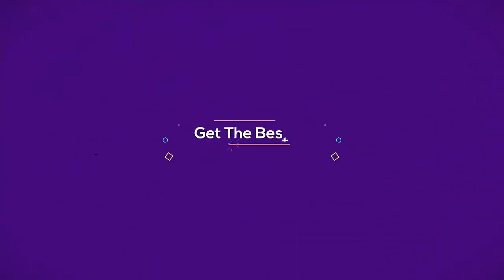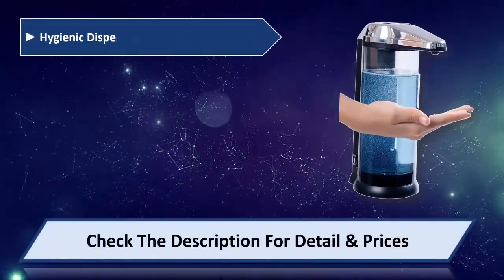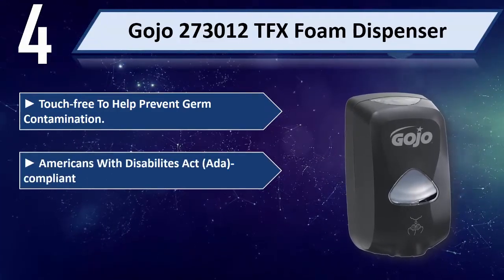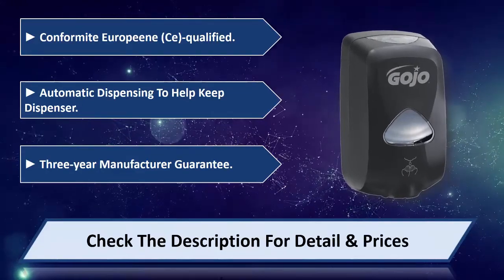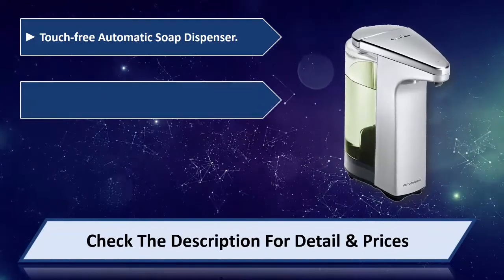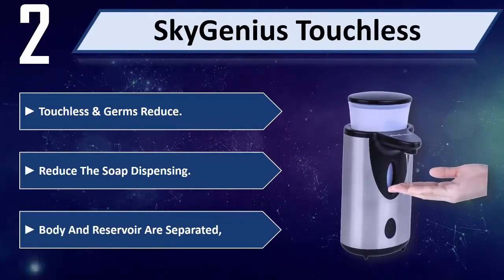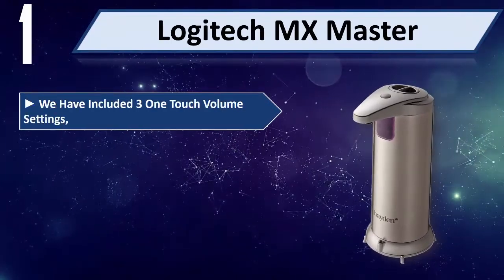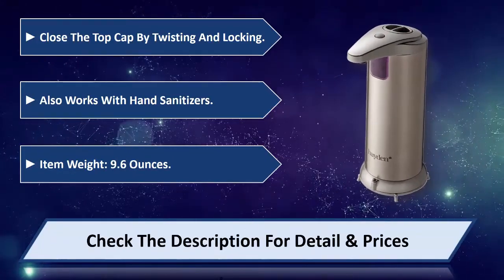5 Best Automatic Soap Dispensers 2024 | Best Soap Dispenser Reviews | Top 5 Automatic Soap Dispenser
5 Best Automatic Soap Dispensers 2024 | Best Soap Dispenser Reviews | Top 5 Automatic Soap Dispenser
Let's Have a Look:

5. Secura Premium Touchless [Amazon]
4. Gojo 273012 TFX Foam Dispenser [Amazon]
3. Simplehuman Sensor Pump [Amazon]
2. SkyGenius Touchless [Amazon]
1. Original Hayden Autosoap [Amazon]

Soap Dispensers are products which you'll be using for a fair amount of time. So it needs to be the best. But as there are thousands of Soap Dispensers available from hundreds of brands in the market, so it's not easy to pick the best one for you. It requires a lot of time and energy to do a fair research on them. So it's not possible for everyone to do it after work and all. This is where we come in.

We went through all these trouble so that you can choose the best possible Soap Dispensers for you. We have a very experienced team on market research and after all these stages of selecting, we can honestly say that these 5 are the Soap Dispensers available in the market at this very moment. You can go for any of them with your eyes closed and you can be ensured with their quality, performance, advanced features and durability. So pick any one of these 5 and live tension free!